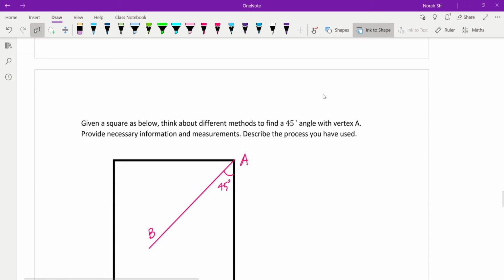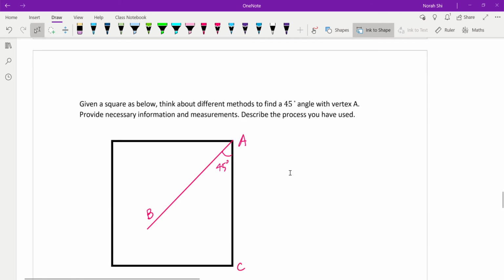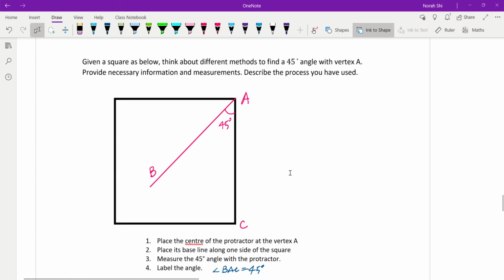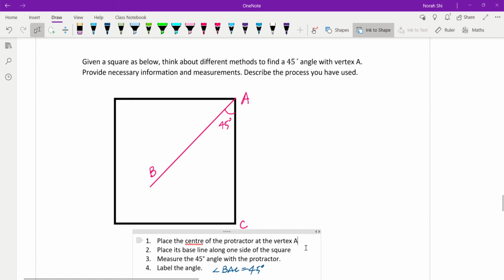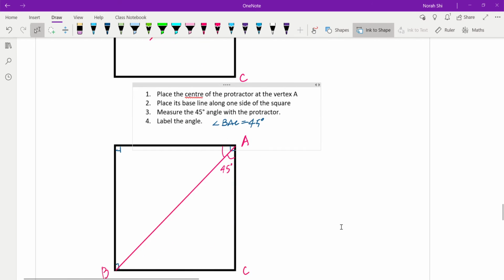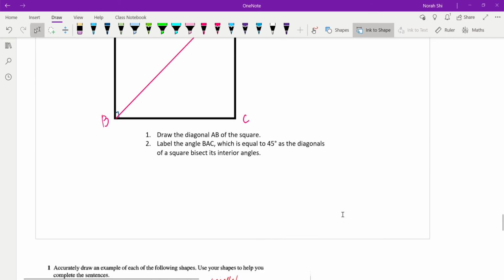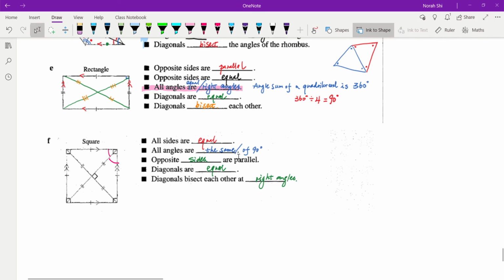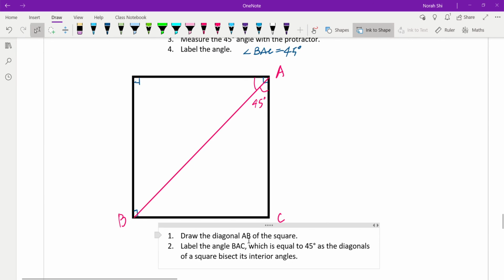Question 4 - Y7 Task 3 Preparation Lesson